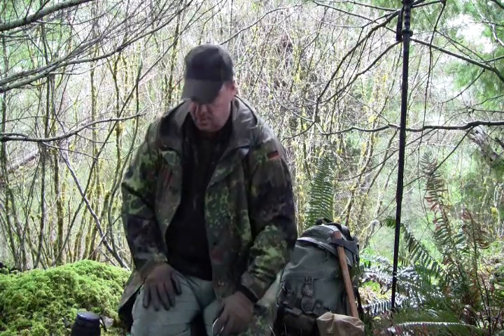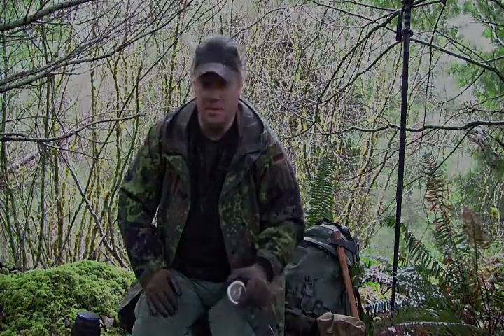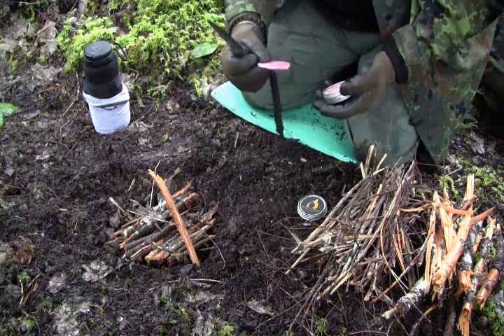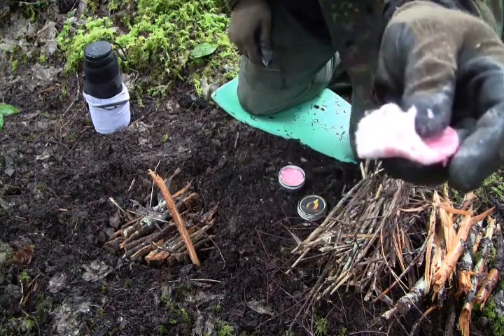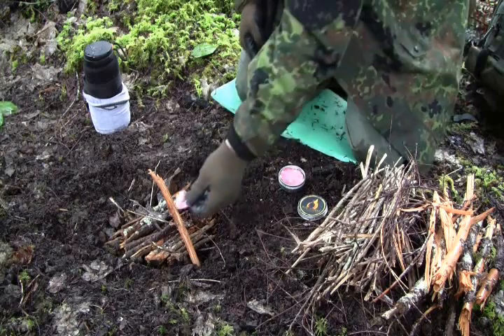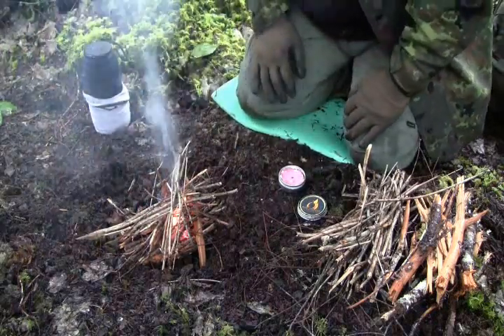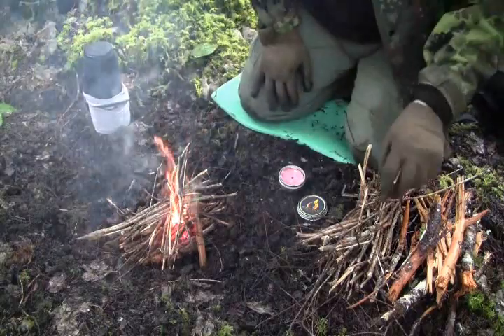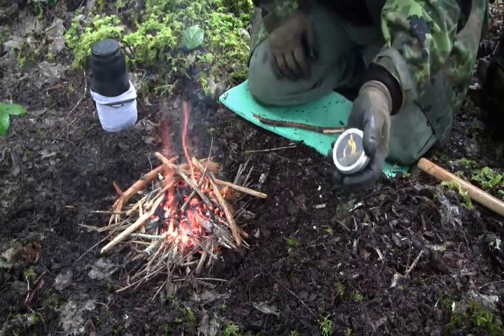Mini Inferno Oregon Rain Test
Testing out the Mini Inferno fire starter made by a fellow You Tuber, Roger from Back2DaBasix.

Antone AKA The Paracord Guy made that Lanyard check out his stuff.